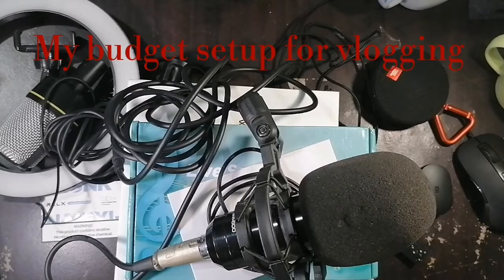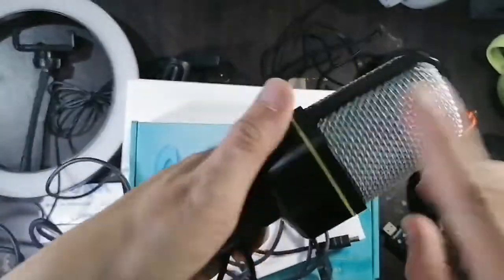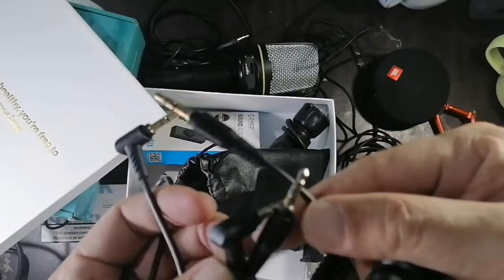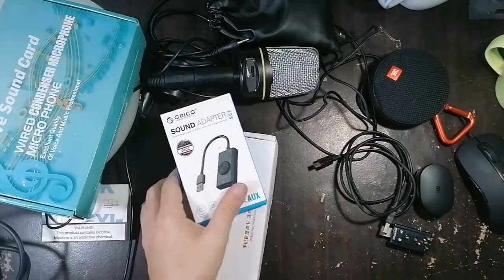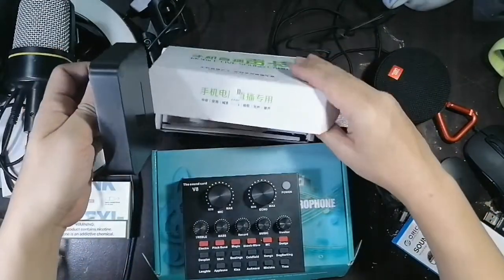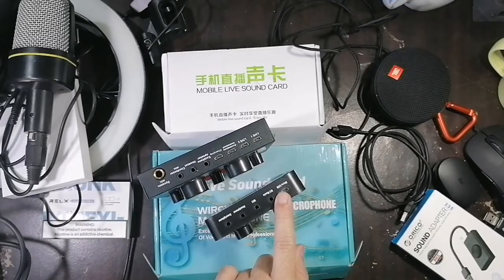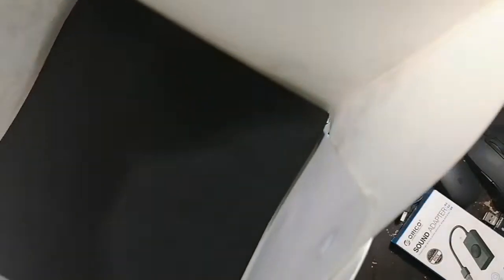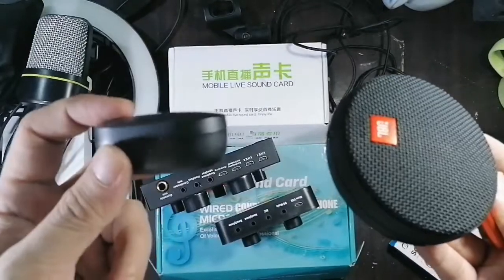Vlogging gear basics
Here are the things I mostly use for my vlogging and video needs. From lights, to sound cards and microphones